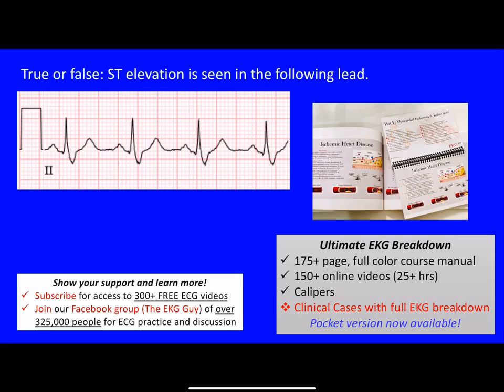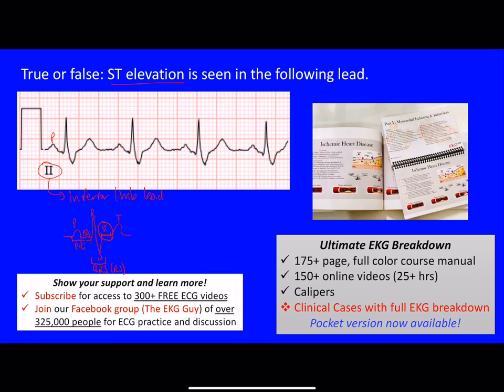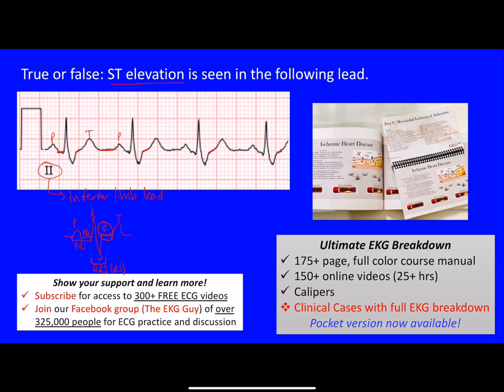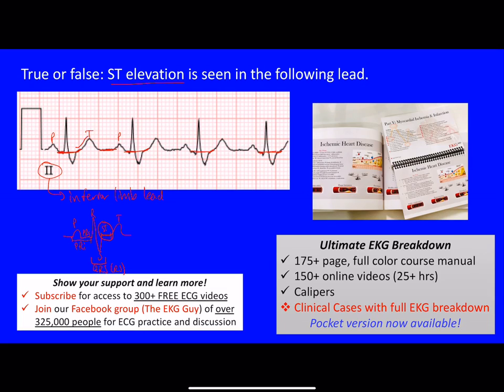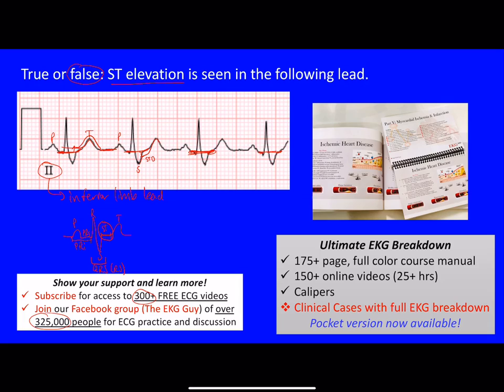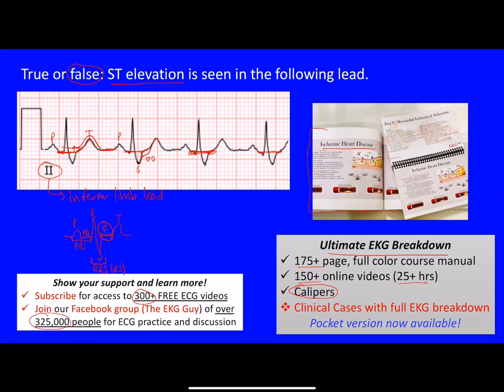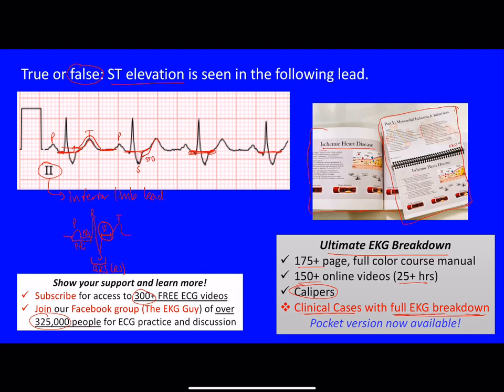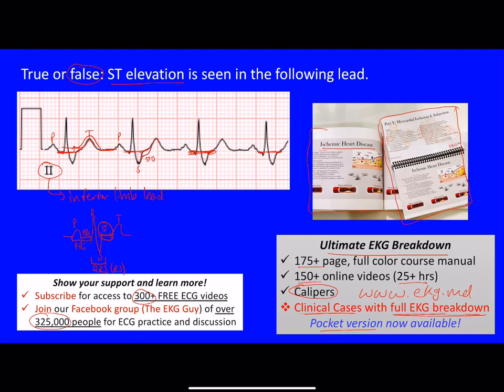EKG/ECG ST Elevation - Question 25.0 | The EKG Guy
EKG/ECG - ST Elevation | ECG Questions - The EKG Guy 25.0

ekg.md